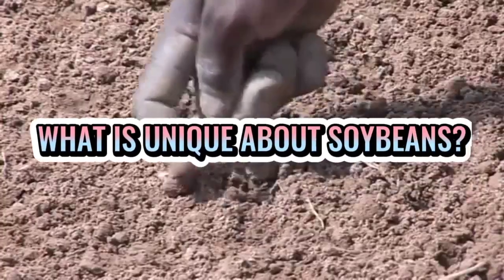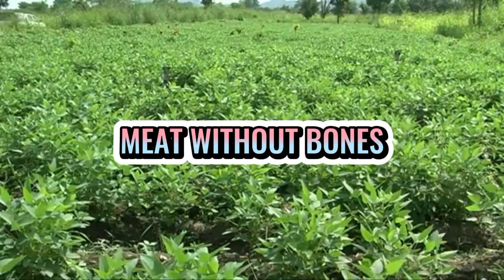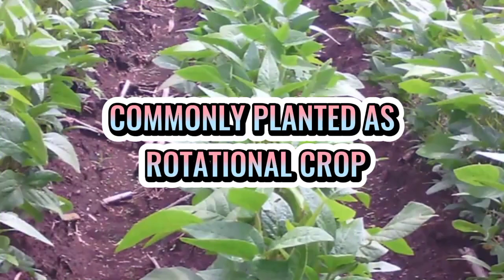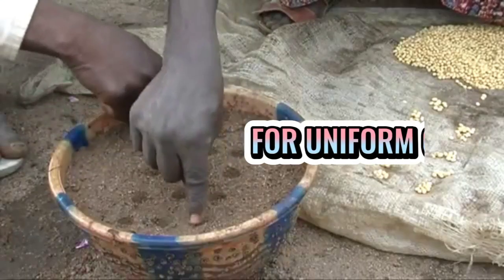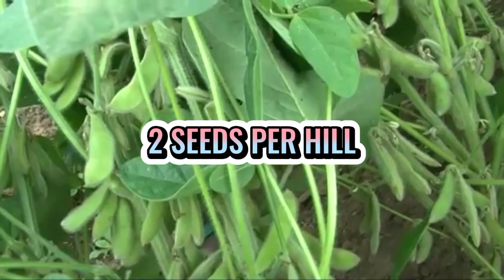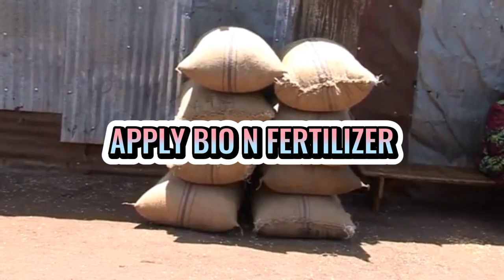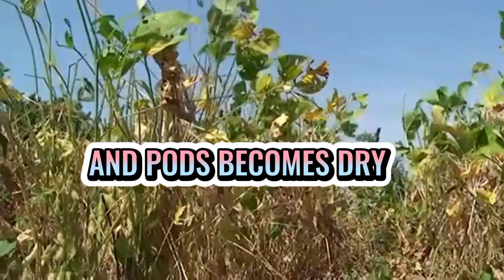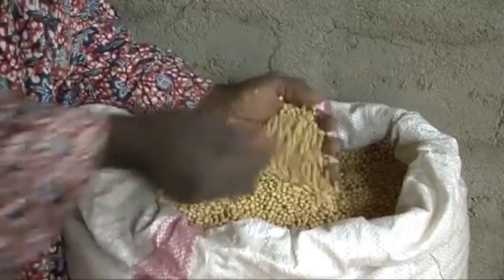THE MOST IMPORTANT FACTOR INFLUENCING SOYBEAN YIELD@emmanuelsalvame4420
TIME OF PLANTING IS THE MOST INFLUENCER@emmanuelsalvame4420